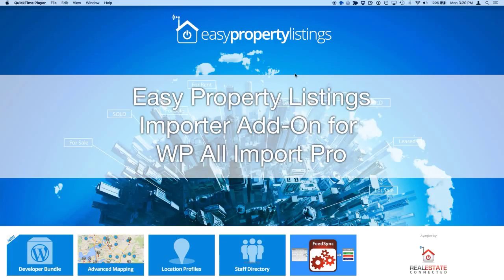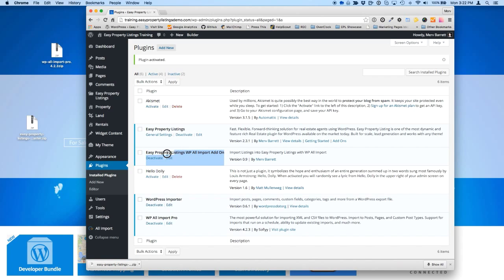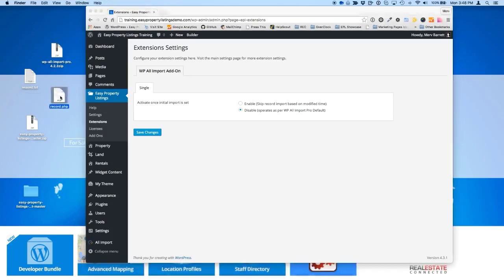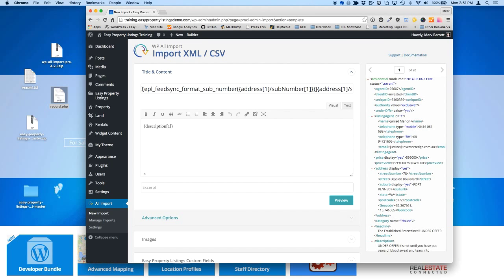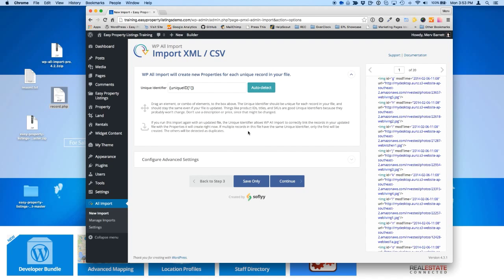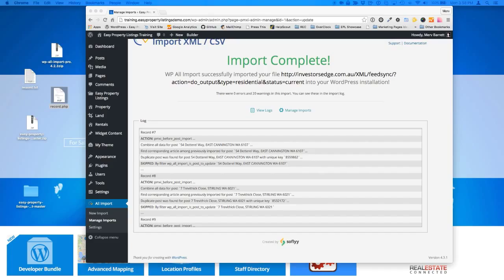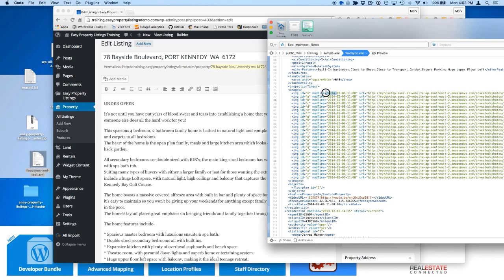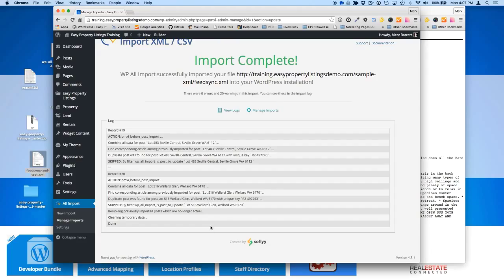EPL WP All Import Add On Overview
Today we are pleased to announce the first public beta of our WP All Import Pro add-on for Easy Property Listings. WP All Import Pro is a fantastic plugin that allows importing XML and CSV files into your WordPress website.